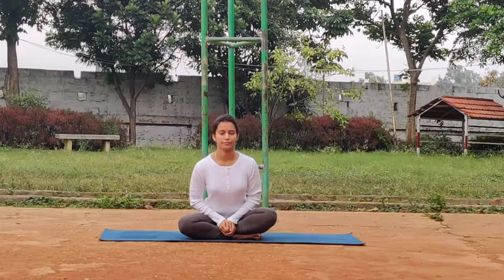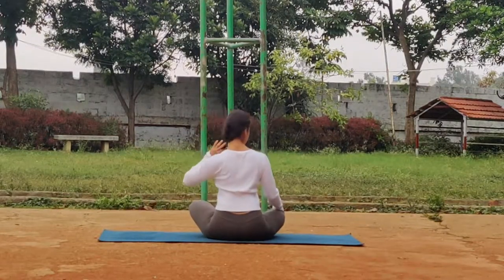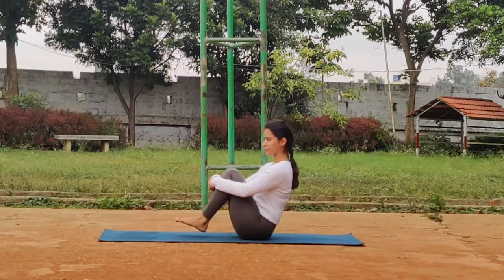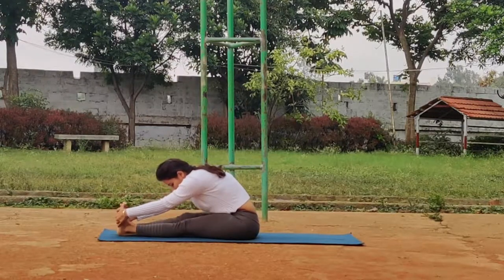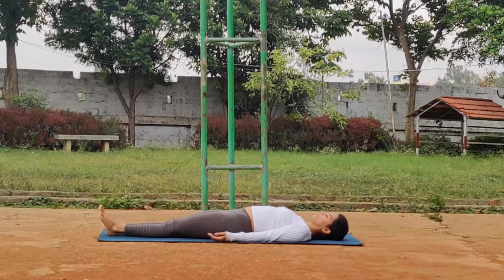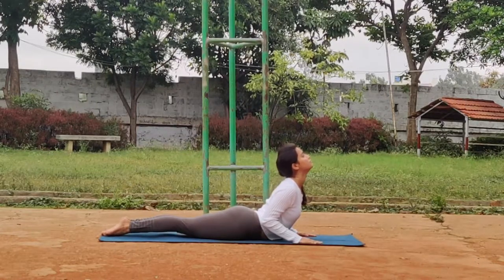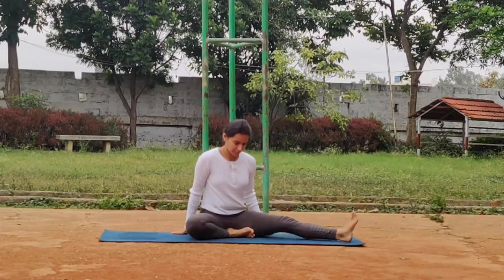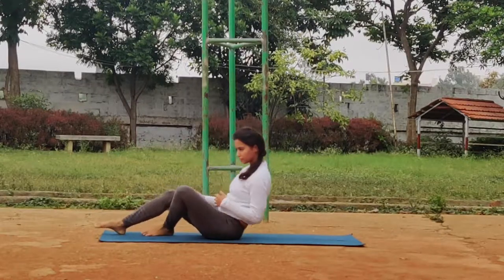Yoga with foot injury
Here's a video on how you can continue with your fitness even with an injury. This video is specific to foot injury but you can adapt the idea of using the injured part to a minimum to give it some rest and utilise the rest of the body while designing your sequence.

Since injuries sometimes can sometimes take months to heal, it is not a good idea to pause your fitness routine.